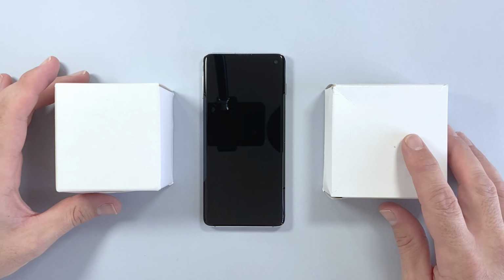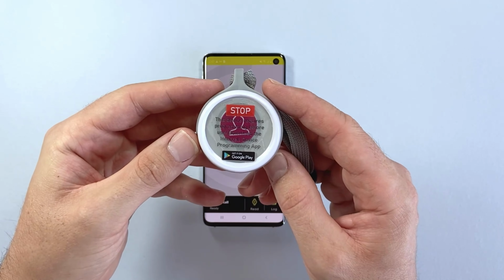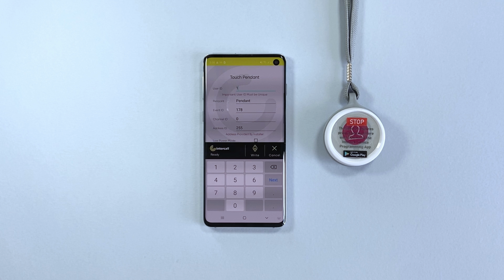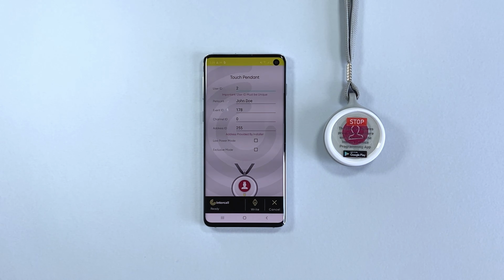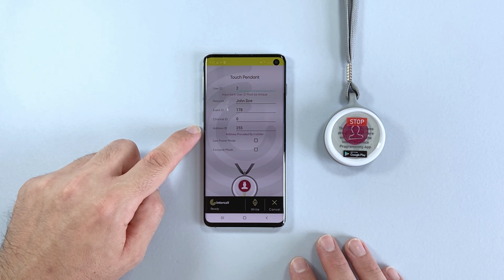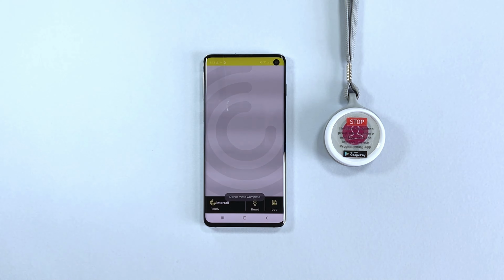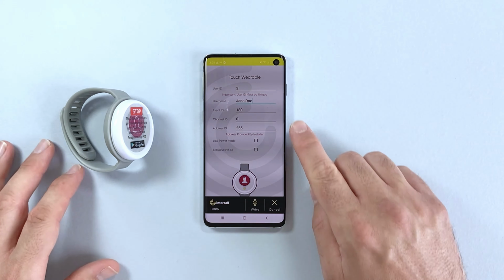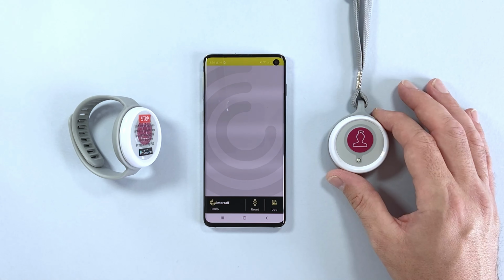Android Programming App for Intercall Touch Wearable Wrist and Pendant Triggers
This video provides an introduction to programming second-generation Intercall Touch Wearable devices using the Intercall Programming App for Android. The app, available on the Google Play Store for Android devices with version 11 and above and supporting Bluetooth 5.2, is designed for ease of use. It's essential for setting up these devices, and the tutorial walks you through accessing the app, reading device information, and customising settings such as User ID, username, and Event ID. The video demonstrates how to program the device, including reassigning User IDs and writing the configuration for the device to use in your system.